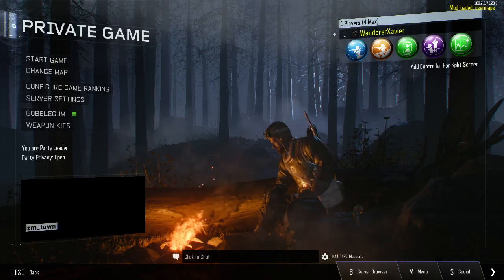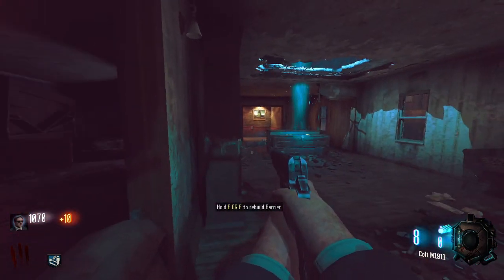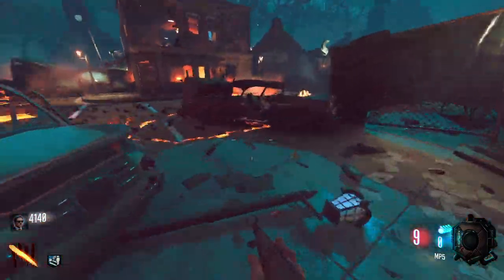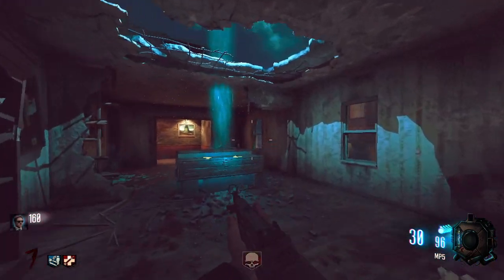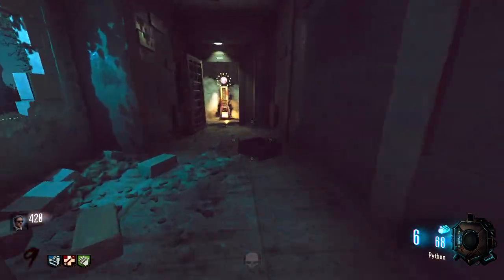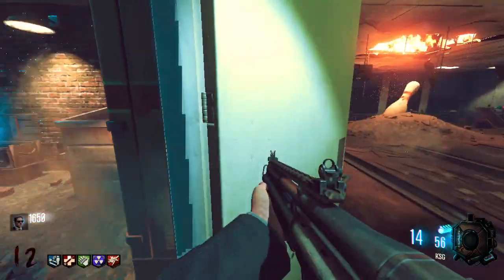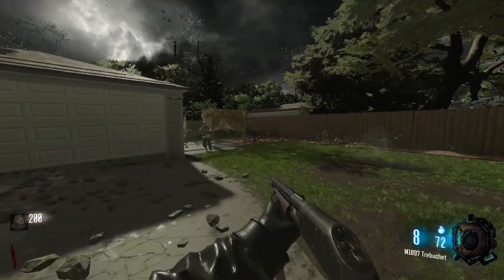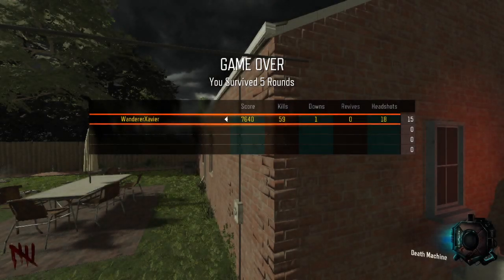Custom Zombies: A blast from the past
This is just a side thing we're gonna start doing when I do not have the energy or want to livestream. Hope you enjoy!